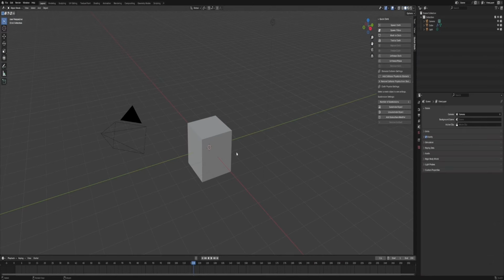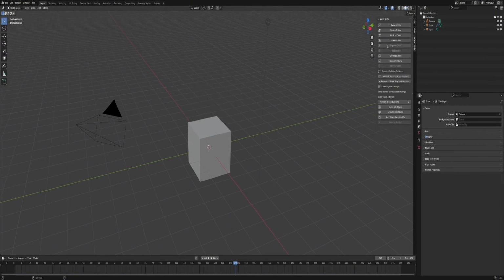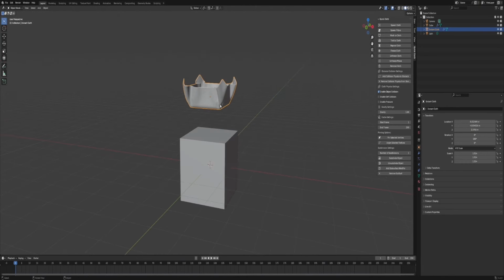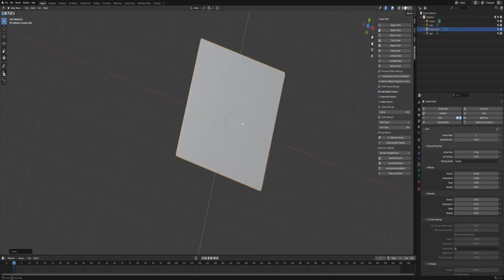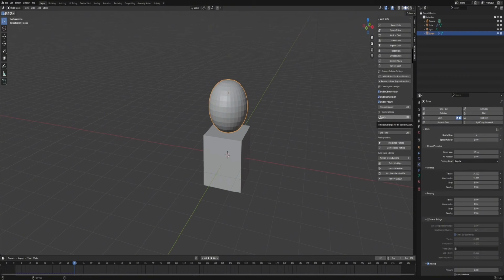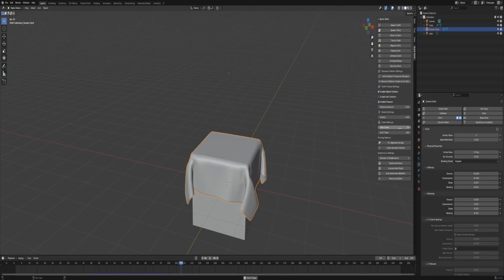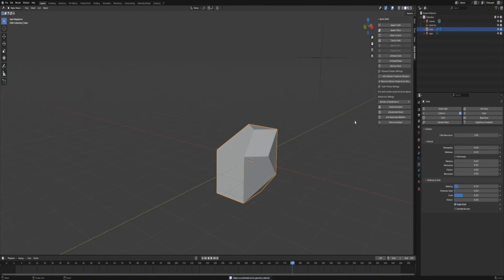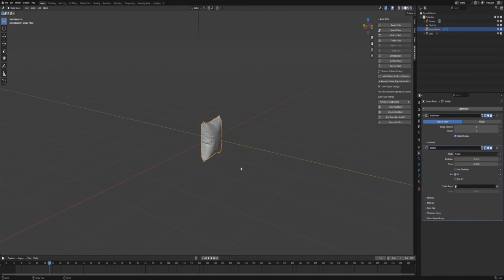Blender Cloth Simulation Add-On Quick Cloth Tutorial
In this video, I introduce my powerful Blender add-on designed to make complex cloth simulations easy and efficient. Whether you're a beginner or an advanced user, these tools allow you to streamline your workflow with features like cloth physics setup, instant pillow spawner, text to pressurized cloth simulation, vertex pinning, real-time pressure adjustment, subdivision control, collision settings, and more—all within a simple UI.

With just a few clicks, you can:

Apply cloth physics to multiple objects at once with one click!

Convert text objects to puffed up text with one click

Freeze and unfreeze cloth objects

Effortlessly pin vertices to create dynamic effects

Subdivide meshes for smoother cloth movement

Add and remove collision and subsurface modifiers

Customize pressure settings for precision and control

This add-on simplifies the process of creating realistic, dynamic cloth animations, giving you full control over the simulation without the hassle of complex setups. Get ready to take your Blender cloth simulations to the next level!